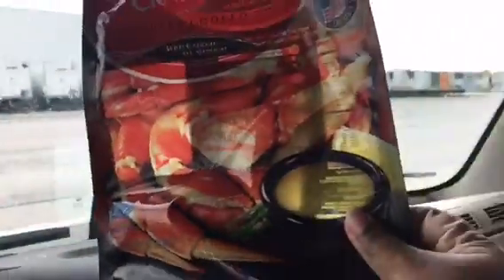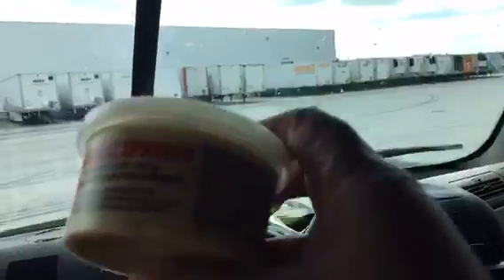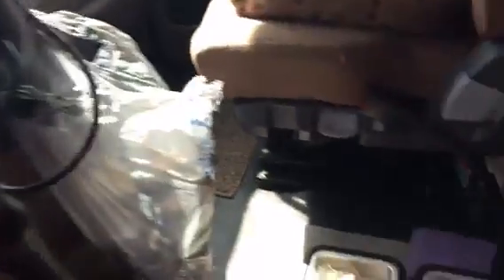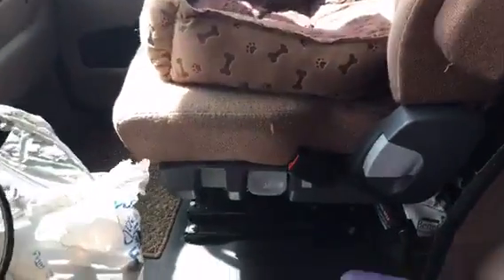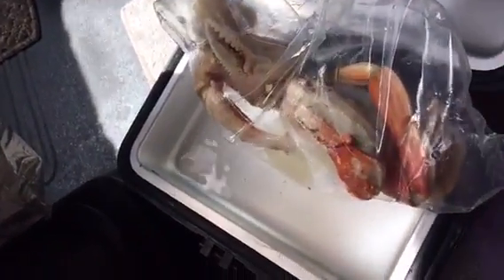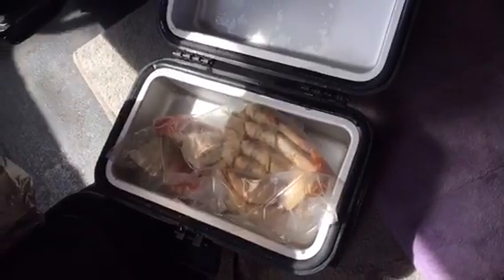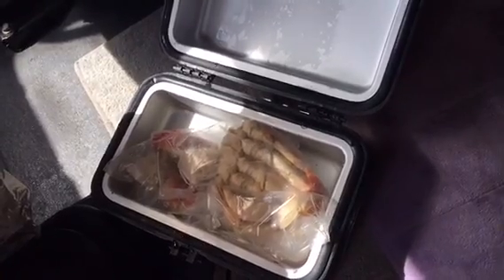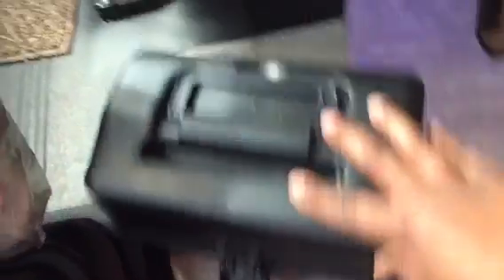Ms Diva Trucker Steaming Crab Legs on Truck with Road Pro